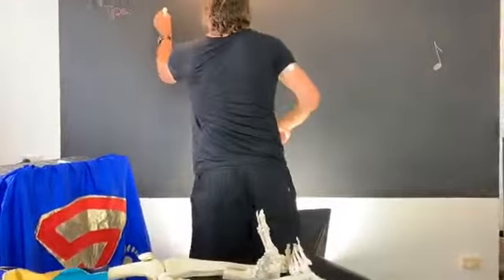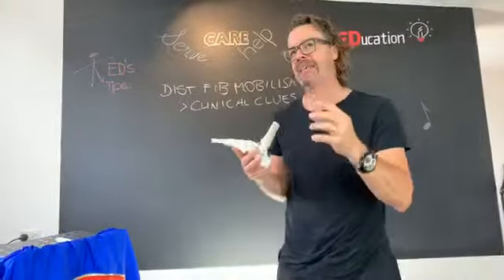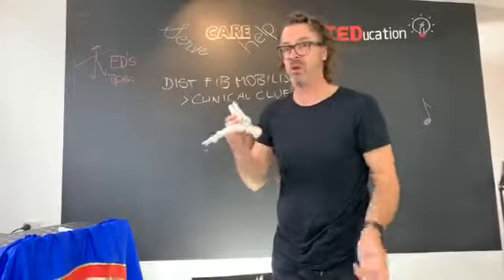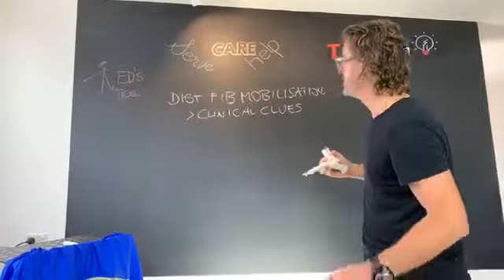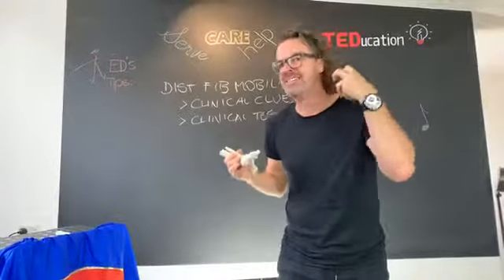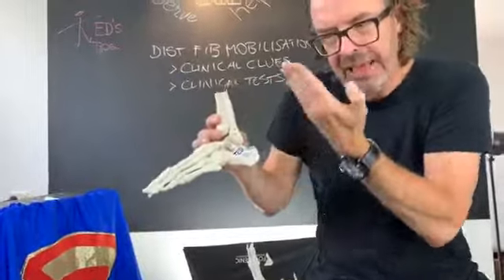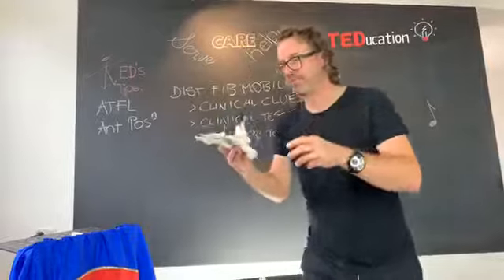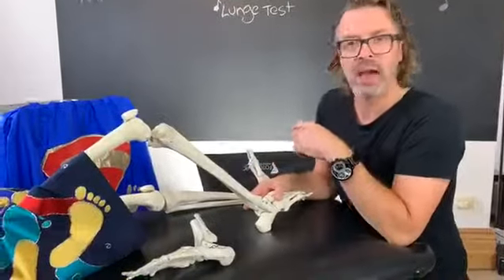How to mobilise the Fibula Base for Ankle rehab.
Fibula mobilisation techniques explained highlighting:
- Clinical Clues
- Clinical Tests
- Action Steps
- Ted's Tip's
- Joint Qualities